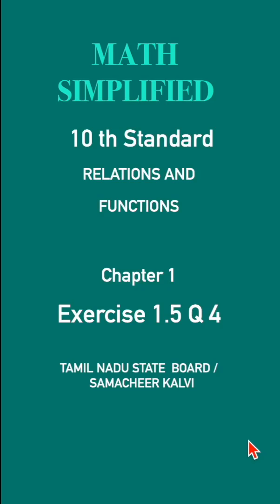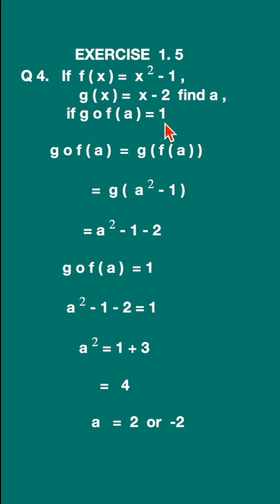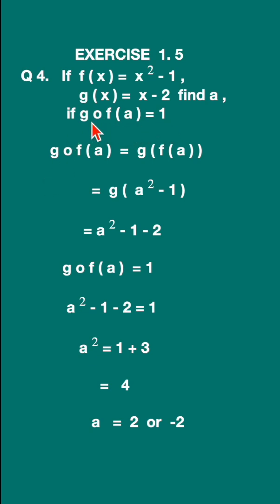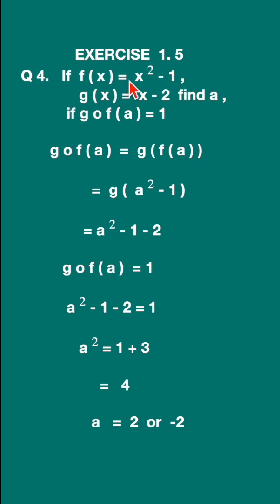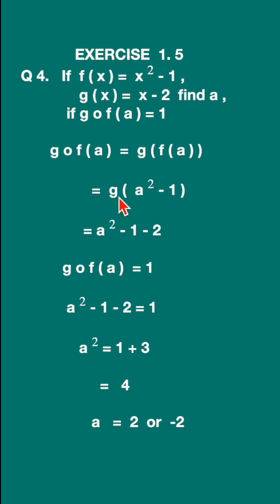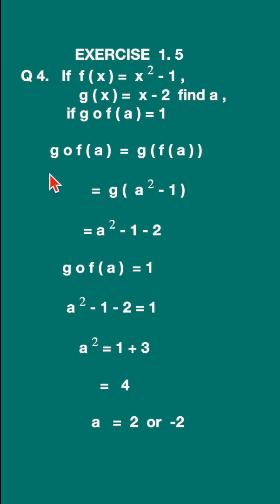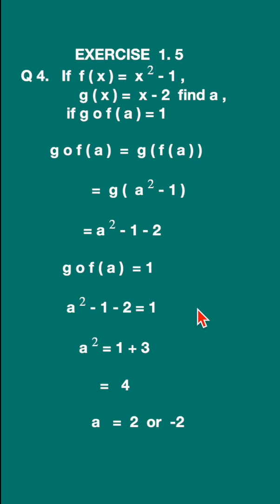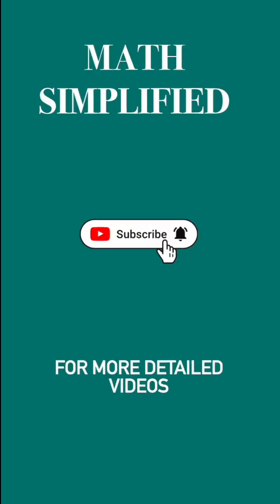10th MATH | EXERCISE 1.5 Q 4 - Solutions | Composition of Functions#MathSimplified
Struggling with 10th Math Solutions? We've got you covered! Hi , Join me as we solve every question in the Tamil Nadu State Board / Samacheer Kalvi Mathematics text book. In this solution guide video, we solve sums from 10th STD EXERCISE 1.5- Relations and Functions - Composition of Functions  -Tamil Nadu State Board/ Samacheer Kalvi .

In this 10th Grade Math Solutions video series, we break down complex concepts into easy-to-understand steps!. Whether you're a student preparing for board exams, a teacher  or a parent helping your child excel, this video simplifies complex concepts with step-by-step solutions and practical examples.

Master composition of functions with ease. Whether you're preparing for exams, looking to boost your grades, or just need a  refresher, this video is perfect for anyone seeking a clear understanding of Class 10 Math solutions.. This video aligns with the Samacheer Kalvi syllabus, ensuring you're fully prepared for your board exams. It will be useful for students preparing for competitive exams like TNPSC, PGTRB, UGTRB , TET, SET